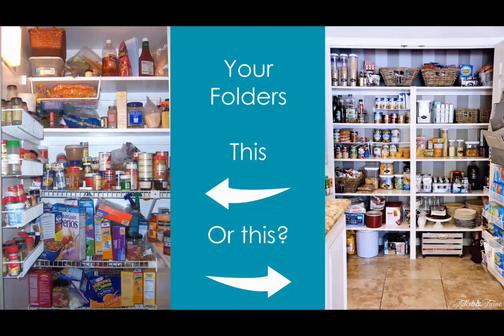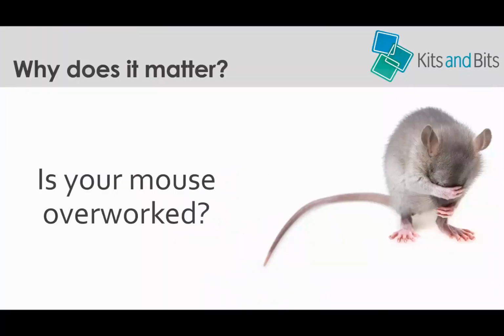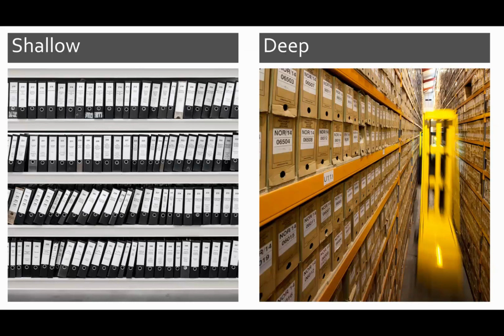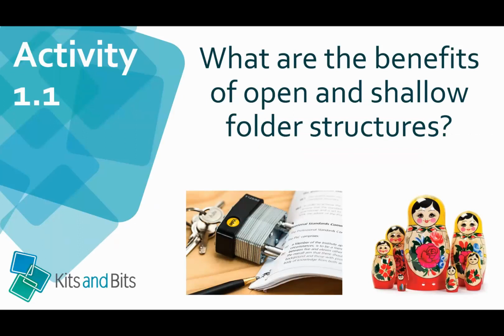The Toolkit | Effective Digital Filing | Lesson 1 | Folder Structures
Good electronic filing is a love letter to your future self

This course will teach you how to be kind to your future self and;
► to know exactly where everything is,
► to remove duplication of files and of effort and
► to ultimately save time and money?

In this lesson, we're going to;
► Recognise the benefits of open and shallow file structures
► Assess your file structure for efficiency and transparency

See all of my video tutorials on using Microsoft applications more efficiently and well as business chats with small business owners
To learn more about how I can help, see my other posts:
✦ Microsoft Windows ✦
Taming Your Tables In Microsoft Word Part 2: My 3 Top Tips
✦ Microsoft PowerPoint ✦
Shapes vs Text Boxes and using Selection Pane for layers in Microsoft PowerPoint
ABOUT KITS AND BITS
As a Tech translator I turn tech into tools for small businesses who want to find that elusive "spare" time we hear about and spend it doing what they love.
✦ Designing: fully branded Microsoft templates in Word, PowerPoint and Excel allowing you to quickly create a professional, consistent branded files.
✦ Helping you Document: Your business processes so you can effectively outsource or delegate repetitive or low ROI tasks or so you can be more productive in the job you already have.
✦ Delivering: 1:1 training with Microsoft and small business tech showing you only what you need to know, upskilling you and filling in the gaps.
SAY HELLO ON SOCIAL
I am committed to making my YouTube videos accessible to the hearing impaired and all my videos will be withcaptions. If they're not, it's in the works.